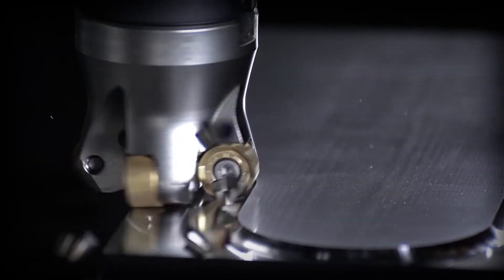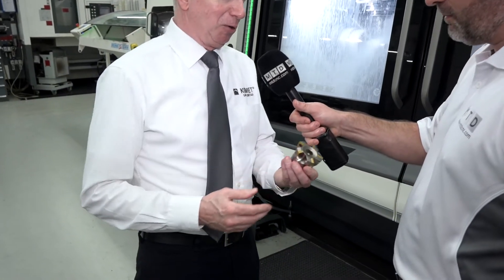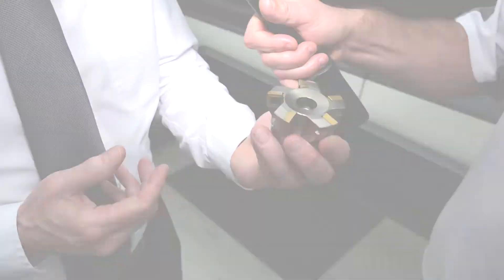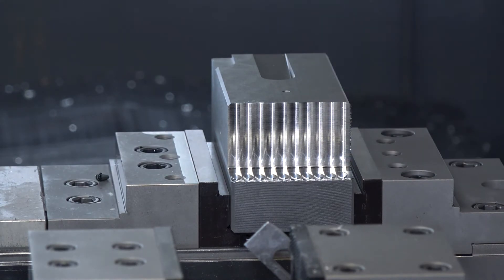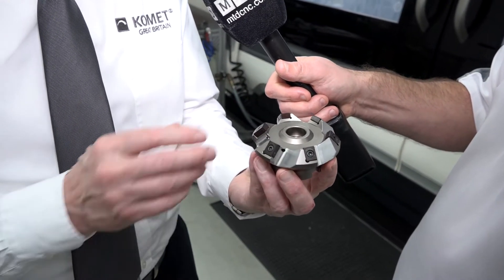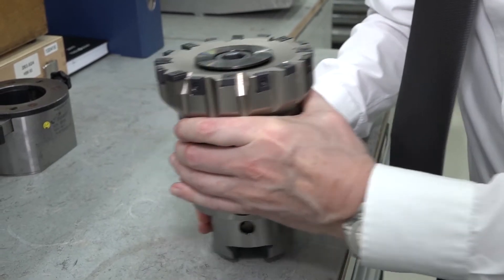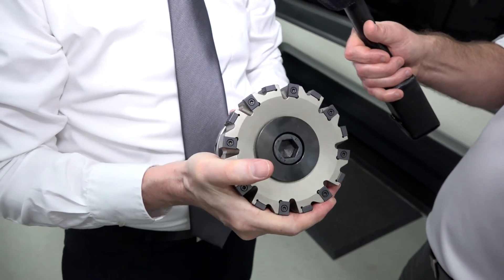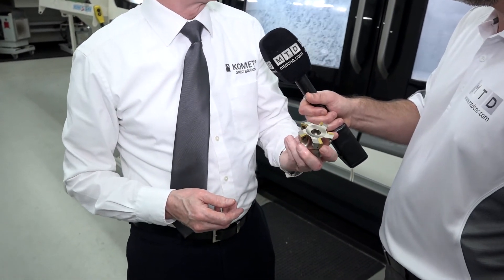KOMET® hi.aeQ milling cutter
Innovative face milling cutter is ideal for the machining of GG & GGG cast irons. It features a high number of teeth and low cutting forces.

Q80 tangential indexable inserts offer up to 8 cutting edges by the axial/radial insert pocket placement. This extremely stable insert combined with either 900 of 450 approach milling body offers excellent volume metal removal rates and economical machining of cast iron materials.